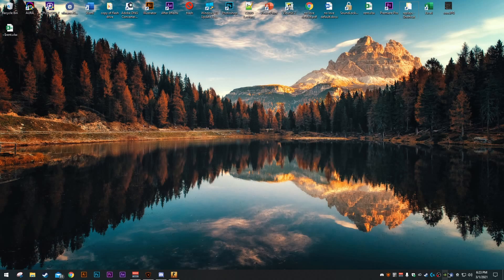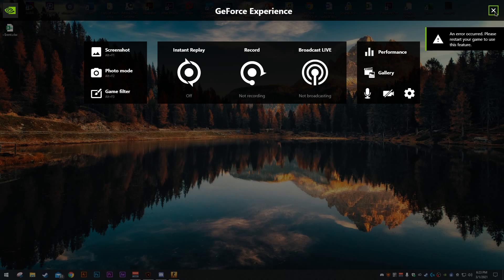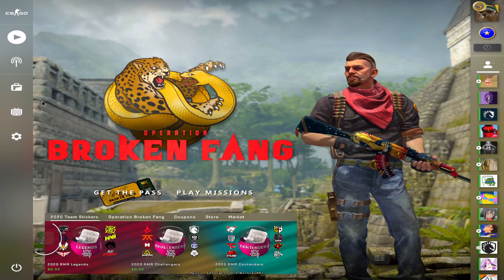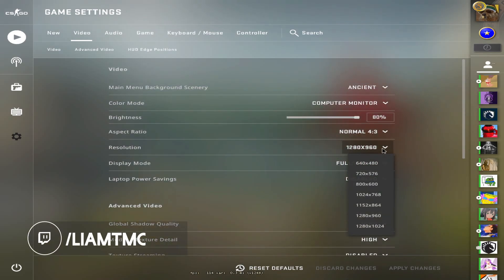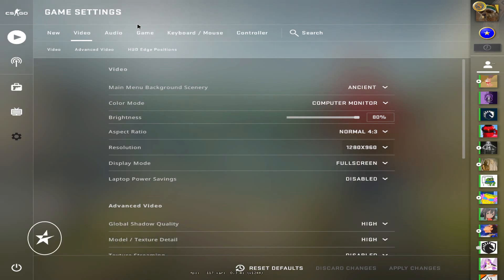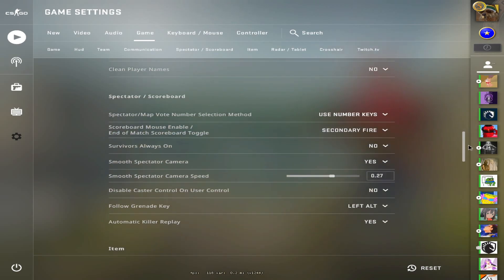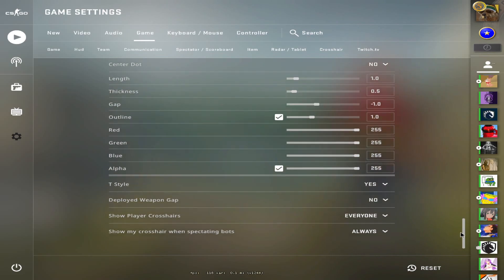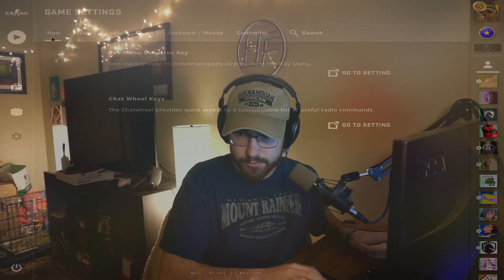HardFluff's 2021 Video Settings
Now with less black screen for your viewing pleasure

CSGO-JcEO6-WqnGP-qzhWA-MqOdL-eX8SA